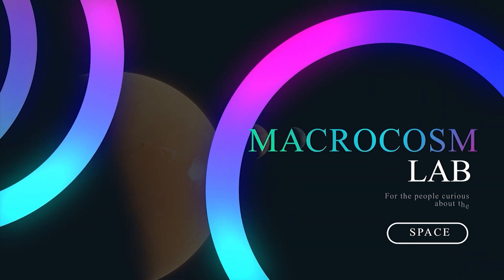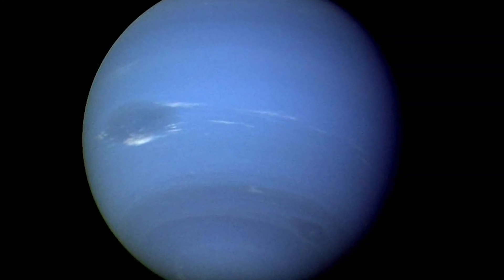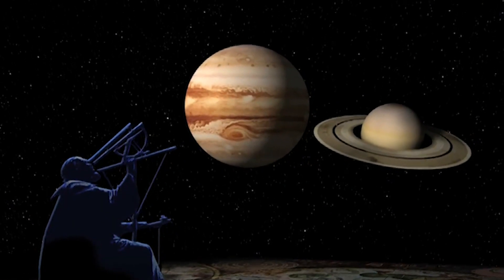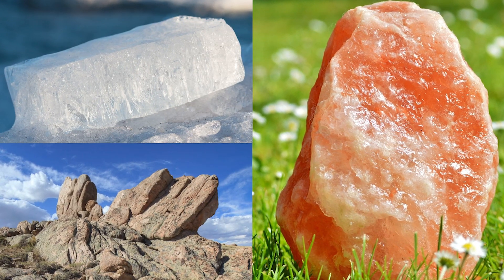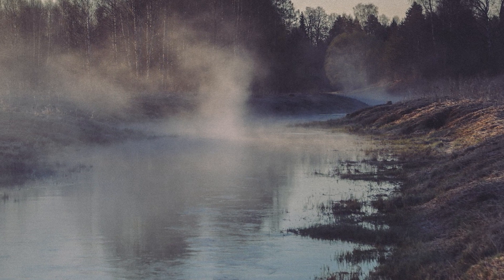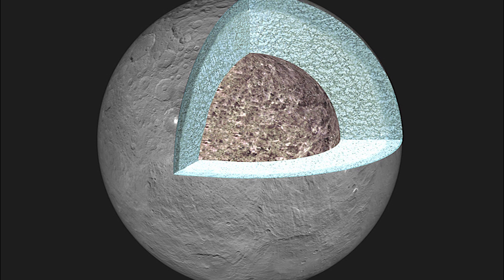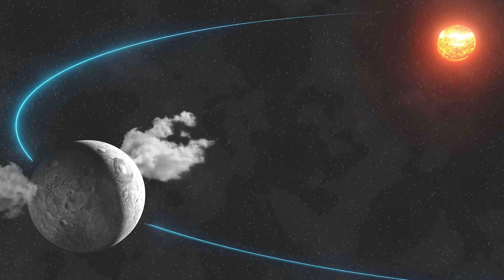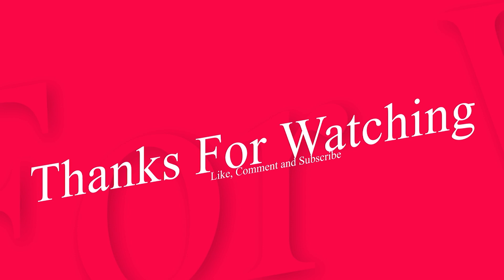White Spots of Ceres | The Mystery of White Spots on Ceres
A video based on white spots of ceres which are seen recently. The investigation of the fact what these spots represent. Are these spots are formed due to snow, salt or may be something else. Why these spot vanish and comeback every now and then. In this video we will also discuss about this dwarf planet's other features.